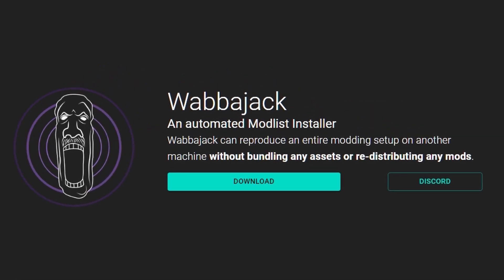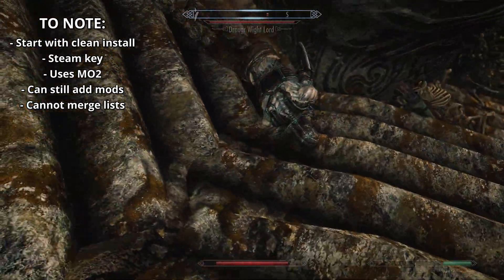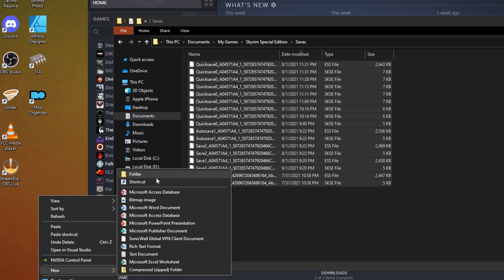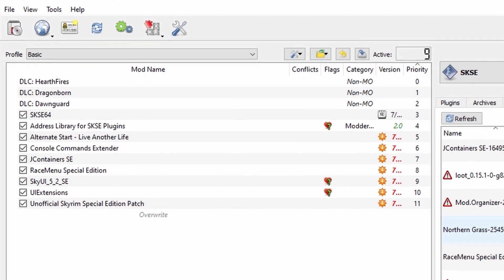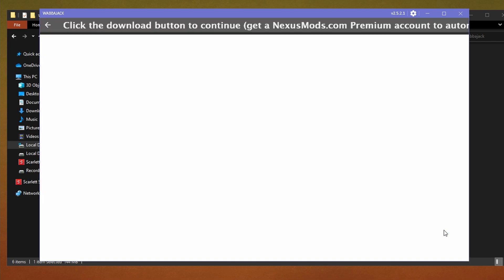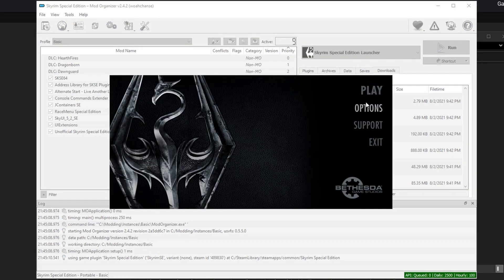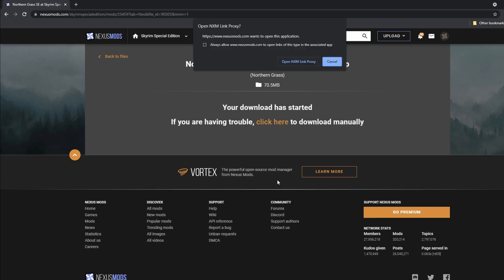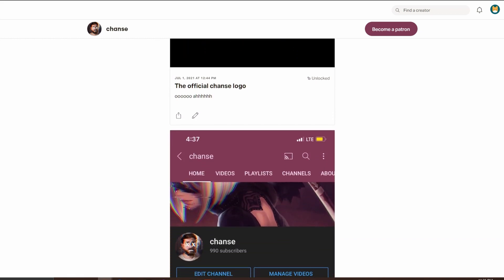Skyrim Mods - How to Install Entire Mod Lists AUTOMATICALLY with Wabbajack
Skyrim Mods - How to Install Entire Mod Lists AUTOMATICALLY with Wabbajack is a comprehensive guide that explains how to use the Wabbajack modlist installer. With this guide you’ll learn how to install a wide range of modlists from the Wabbajack website and the chanse discord server. This tutorial was created as a guide for beginners to learn how to mod Skyrim. TheEpicNate315, Brodual, and ESO all use similar methods to install mods onto their games for their Weekly Skyrim Mod series. Brodual, The EpicNate315, and ESO are huge inspirations for this channel, so if you like this content, then please check their channels out too.

You da 💣.